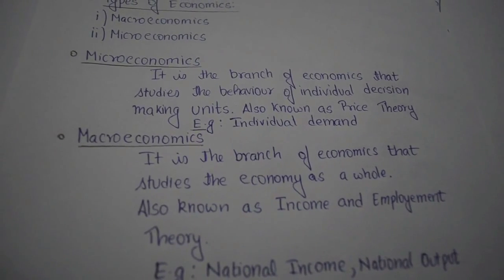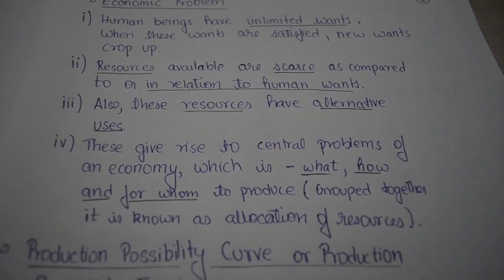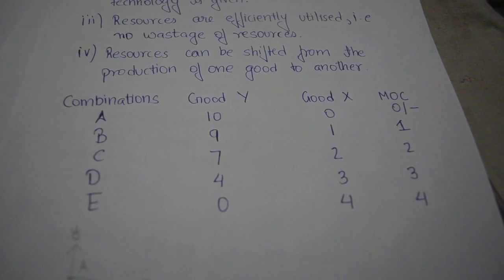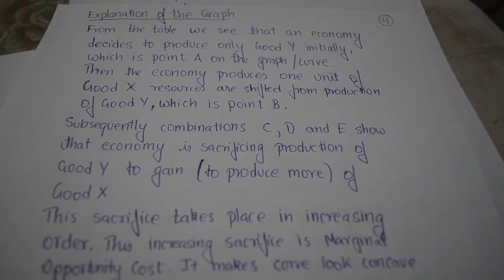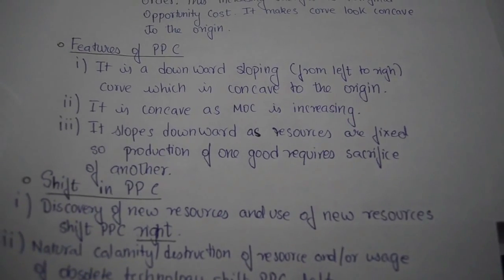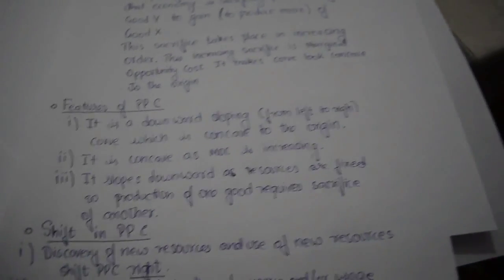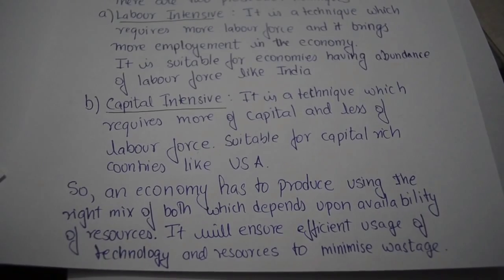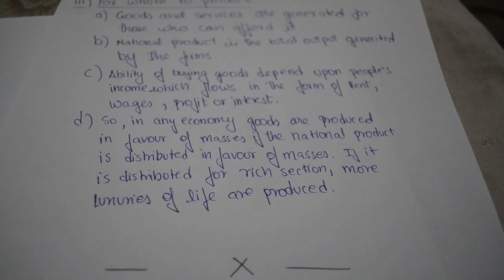Class 12: Microeconomics Unit 1- Introduction to Economics Quick Revision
Just started out. If it gets more than 10 views in 48 hours will create full series before 2015 CBSE boards exams with notes.
Link to Notes: